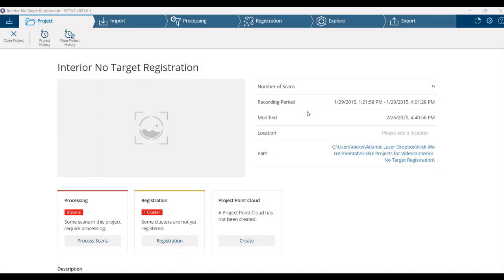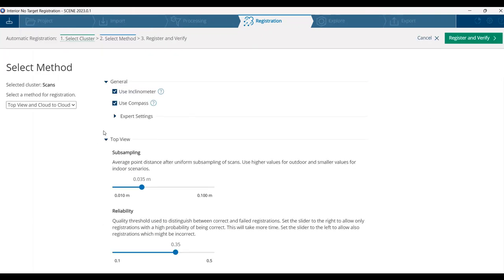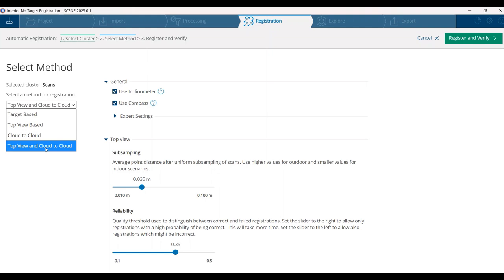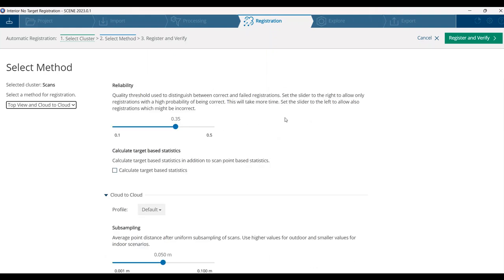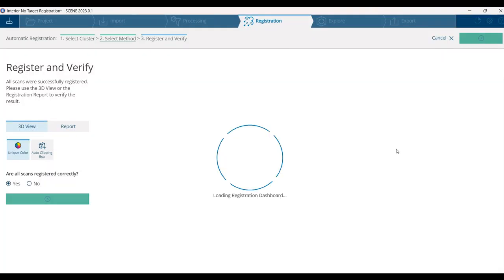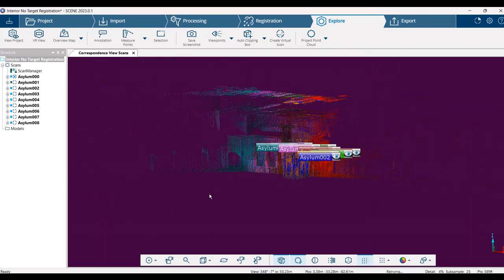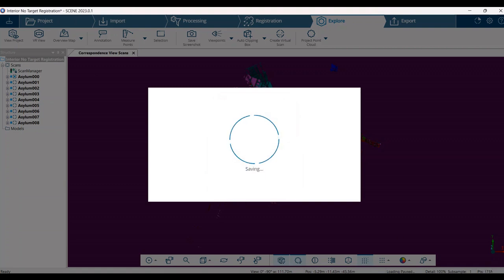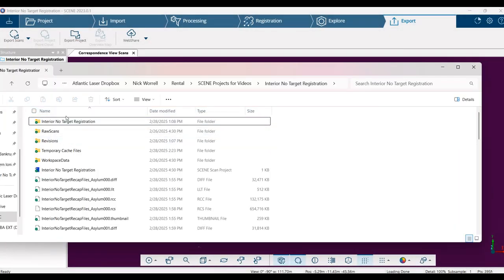FARO SCENE Targetless Interior Registration Short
This tutorial short illustrates the process of registration of FARO Focus scan data from an interior of a building using FARO SCENE auto registration. The export of these files using the Recap function provides RCS files for AutoCAD or Revit modeling.